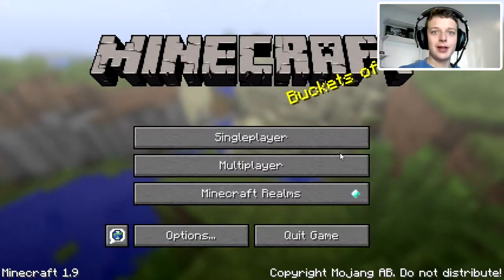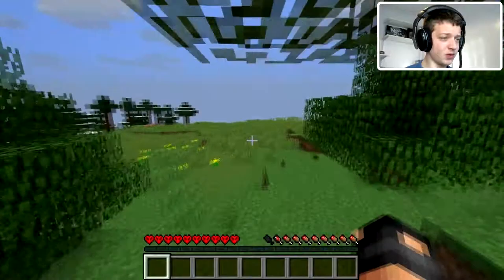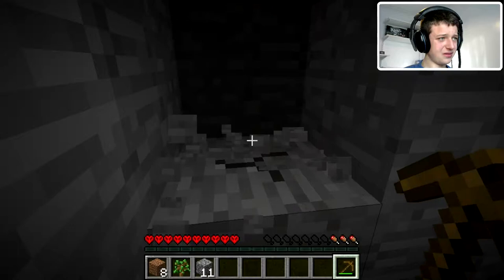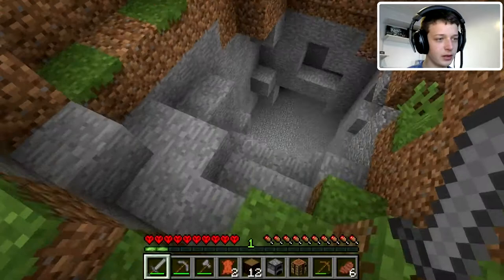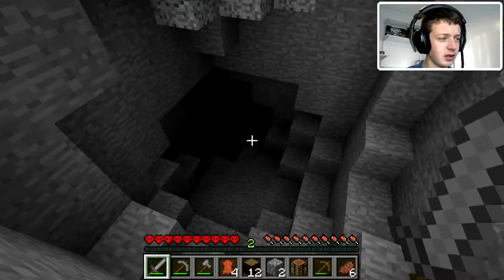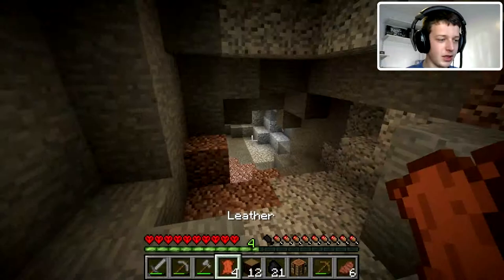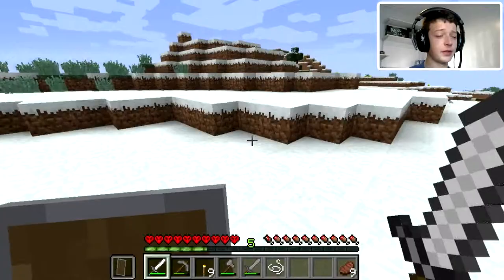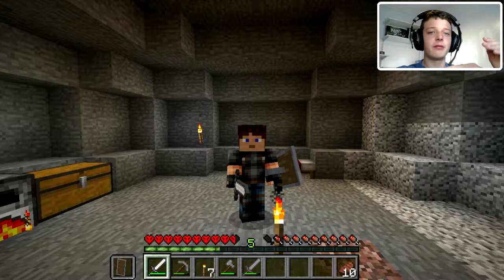Minecraft No Diamond Challenge: EP 1 Sheep Hunting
Watch Me (Peter Games) play minecraft 1.9 hardcore with a twist. I have to kill the Elder Guardian, Ender Dragon, and the wither Without the use of Diamonds.

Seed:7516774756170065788